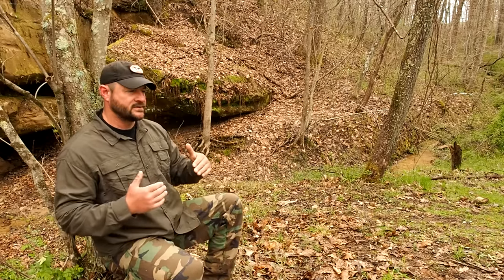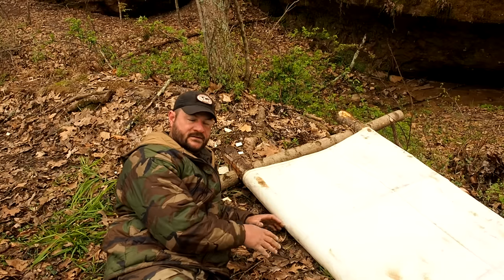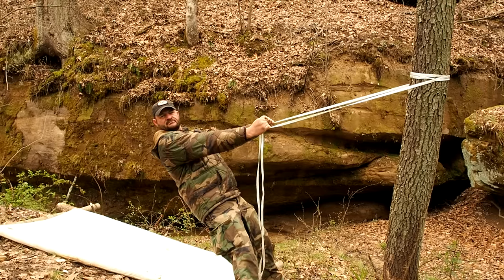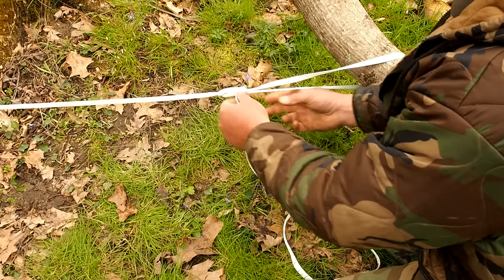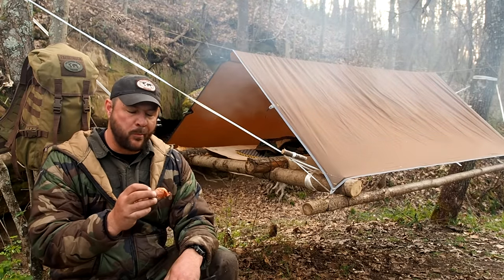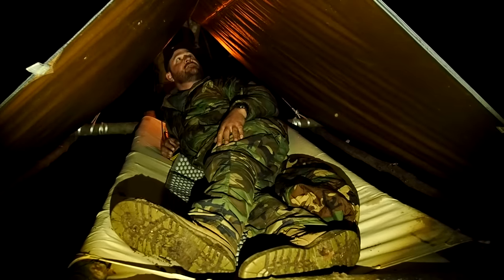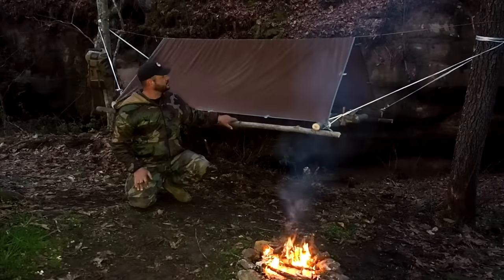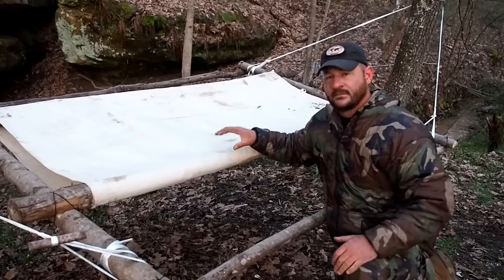Solo Overnight Building a DIY Tree Tent in The Woods and Bacon Wrapped Kielbasa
Create Your Own Tree Tent and Sleep In Style.